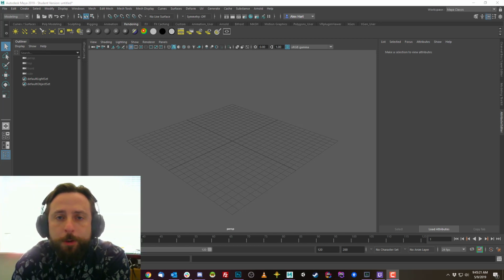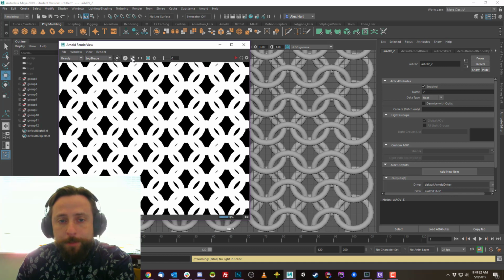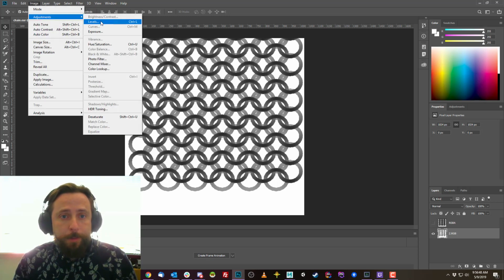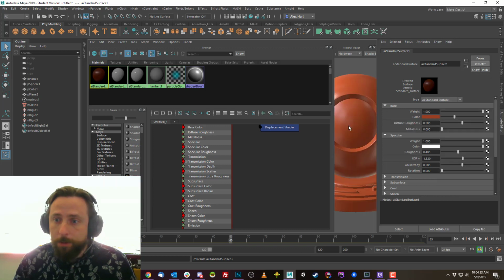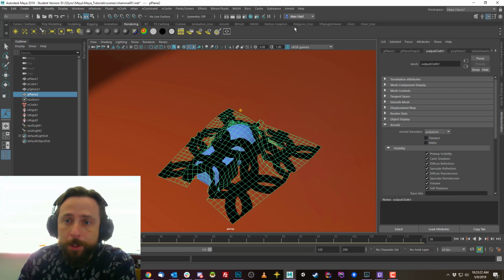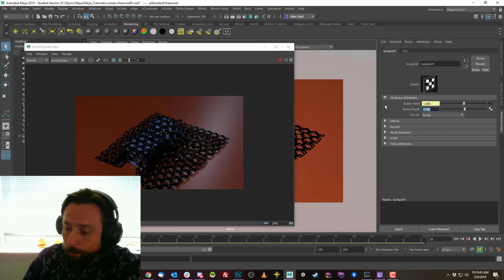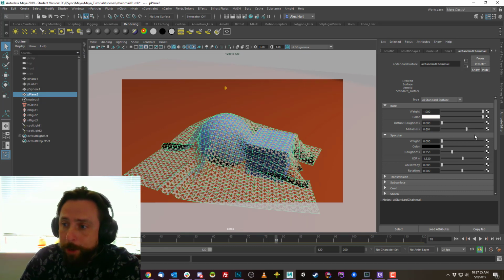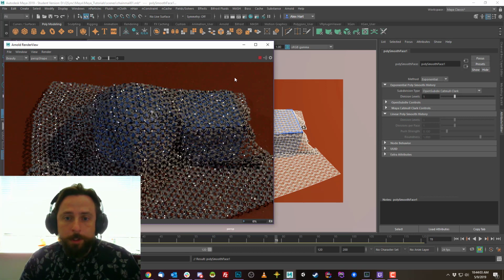Chainmail Texture in Maya / Arnold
Learn about using Z-depth and alpha renders from a model to create detailed and convincing textures. This tutorial shows how to create a shader that renders realistic chainmail on a simple nCloth object.